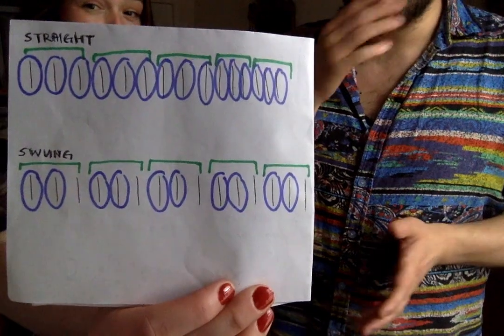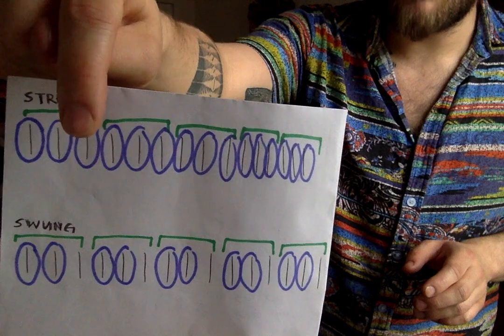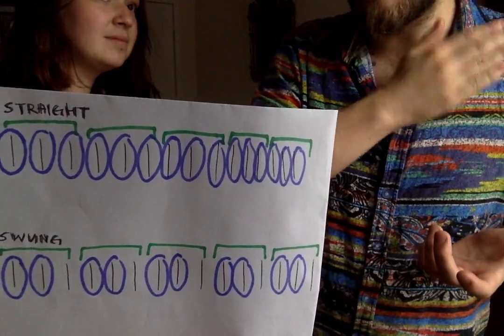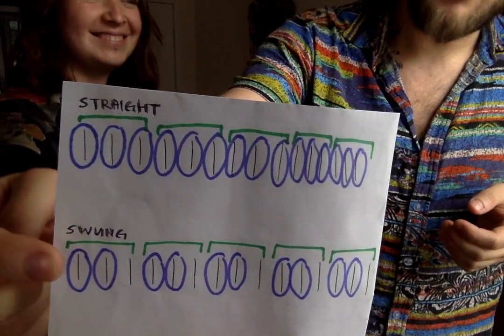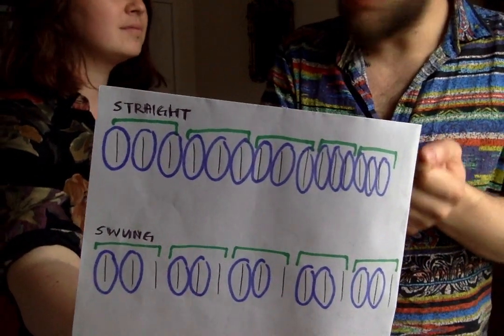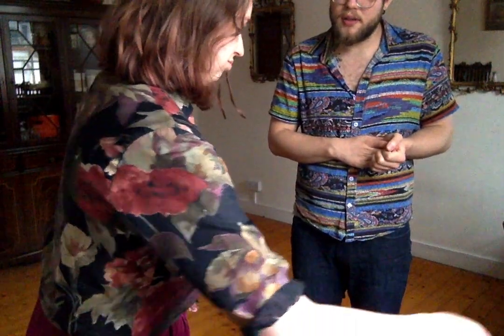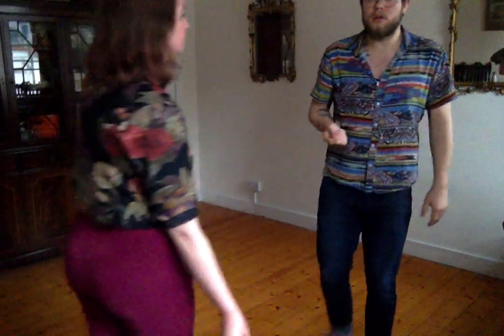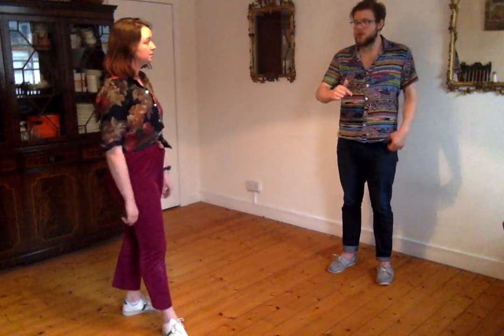Swung and Straight Rhythms - Online Class (18/5/20)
In this class, we are giving you some knowledge on swung and straight rhythms, along with some ideas on how to practice them for your dancing. Once again, we'd like to credit Gustav and Laia, Maria and Aurelien.